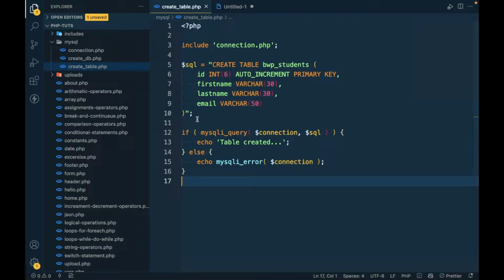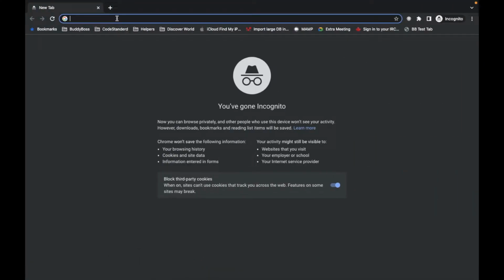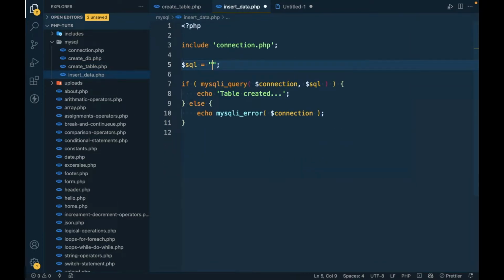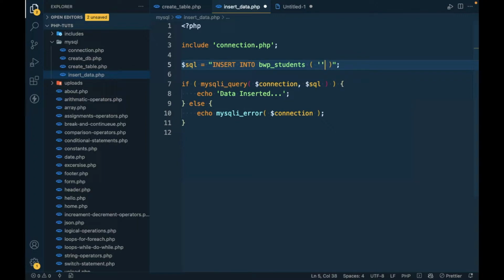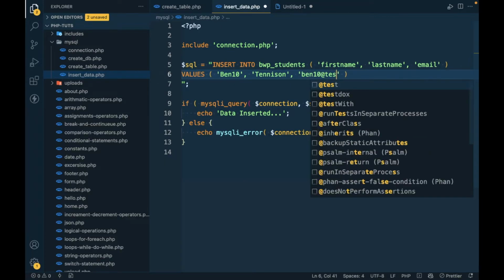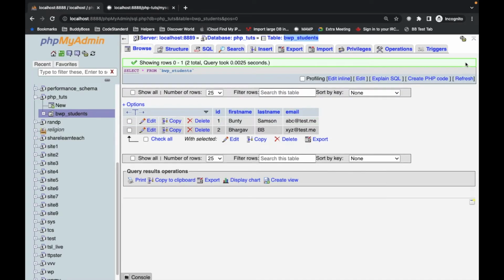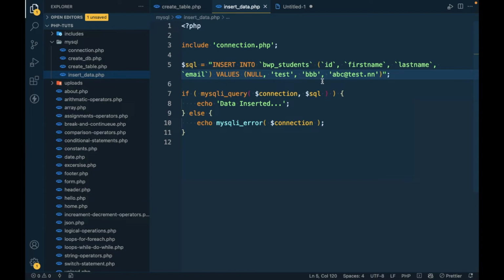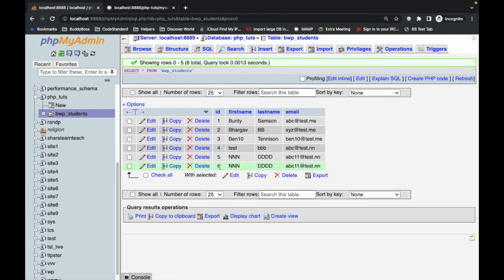PHP - How to INSERT data into MySQL Table?